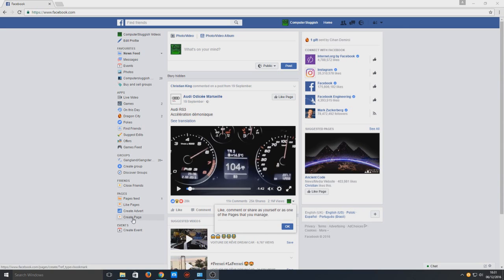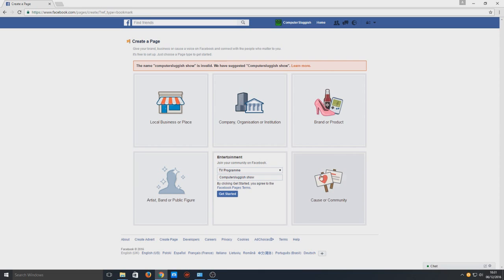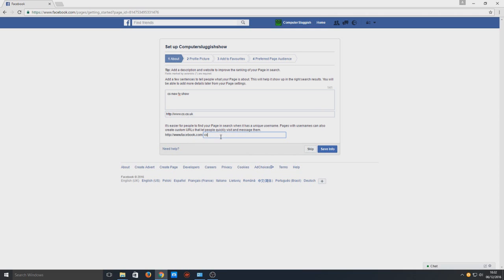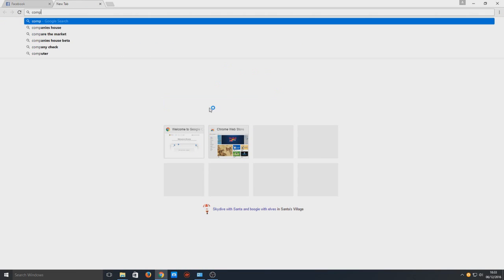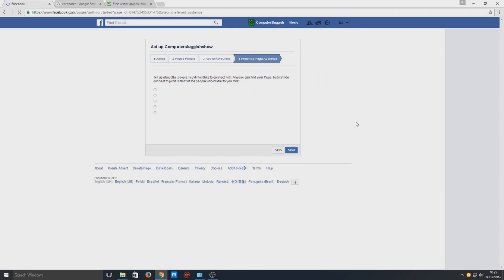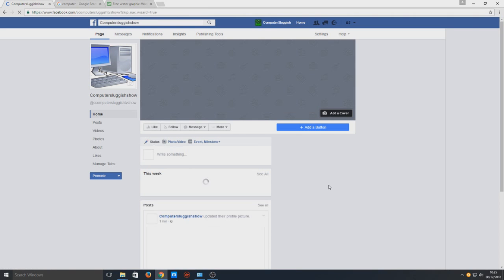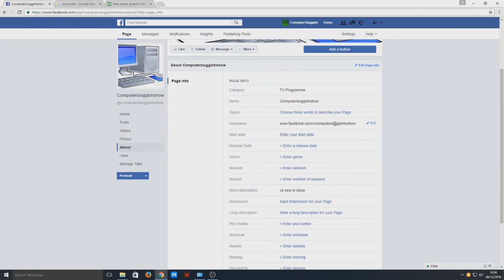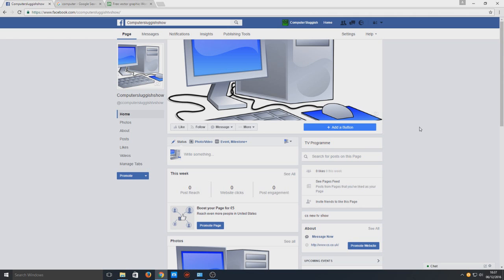How to Create A Facebook Fan Page 2017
In this Tutorial I will be showing you to setup your very own Facebook Business Fan Page You will need a Facebook account to be able to create your own Facebook Page.